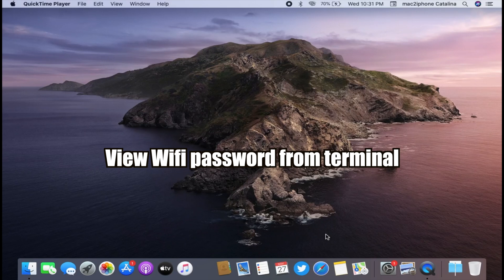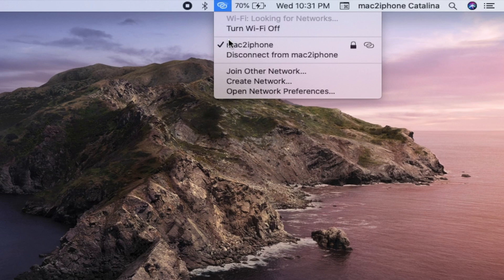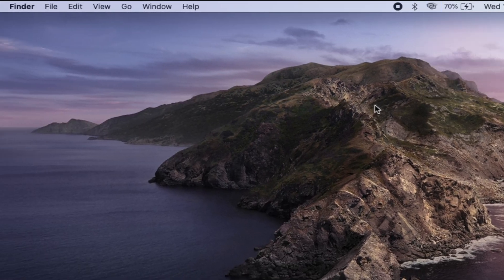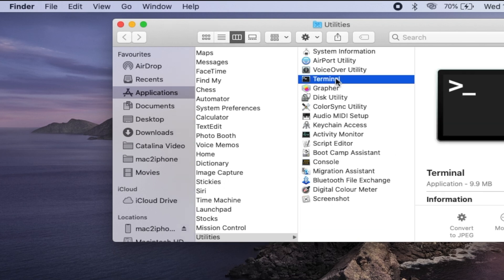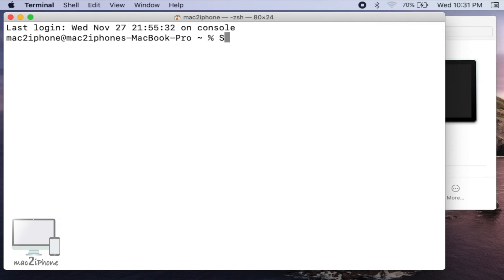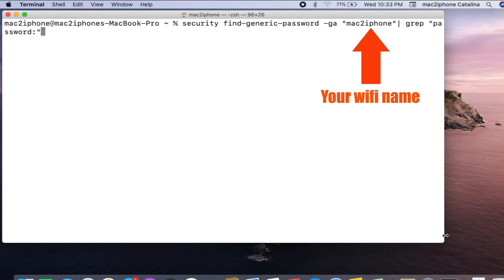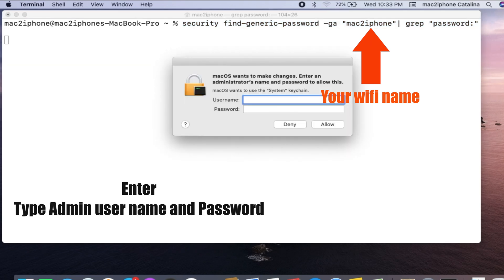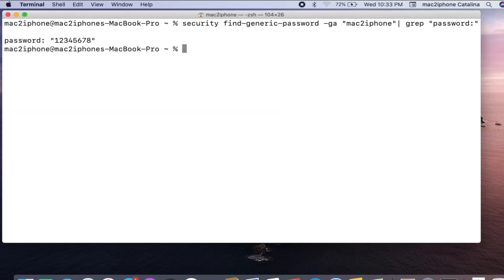How to view wifi password from terminal | 100% working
If you forgot the your wifi password through terminal you can view password.
Terminal command:
security find-generic-password -ga "WIFINAME"  | grep "password:"